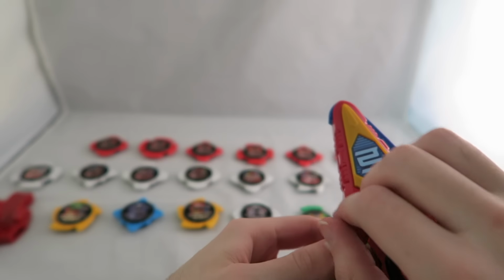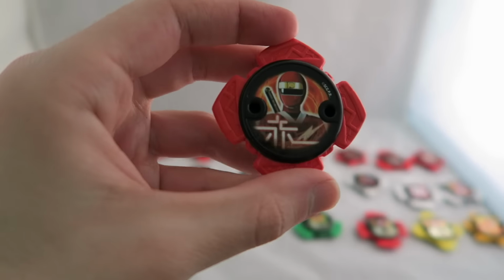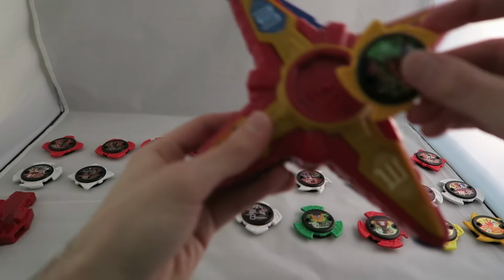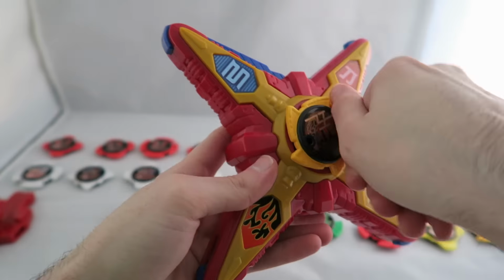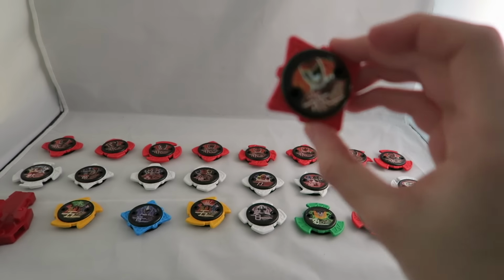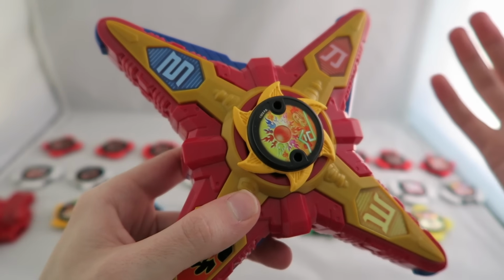Ninja Power Star 3packs Wave 2 Review & Comparison (Power Rangers Ninja Steel)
Welcome to my Review of the Ninja Star Power Packs Wave 2. This wave gives us a few new in show things such as White Rangers Star. Rumble Tusk, and a Fusion Star. Are any of these even worth your time though? Find out in the review.